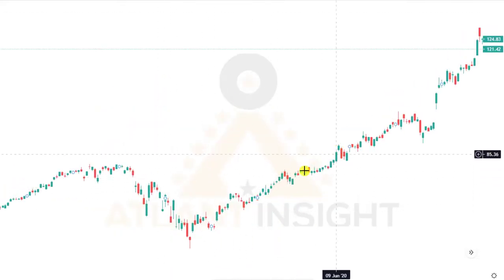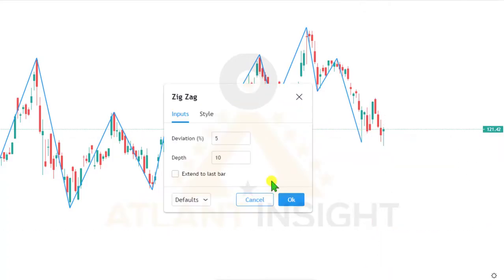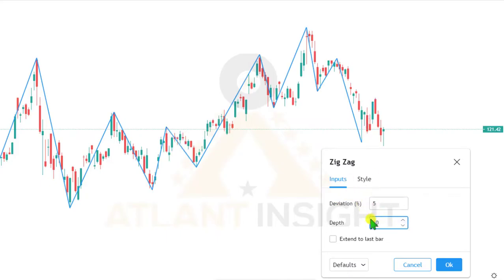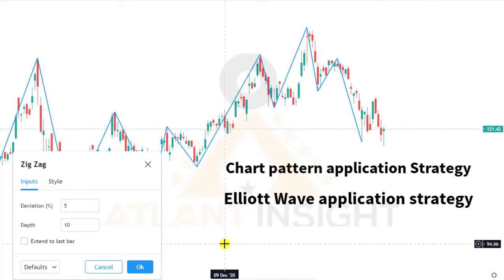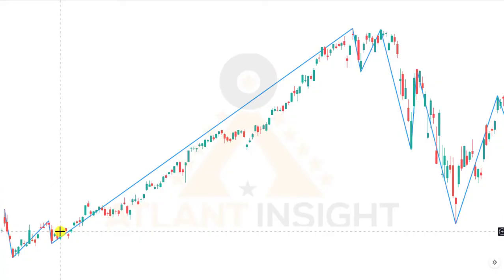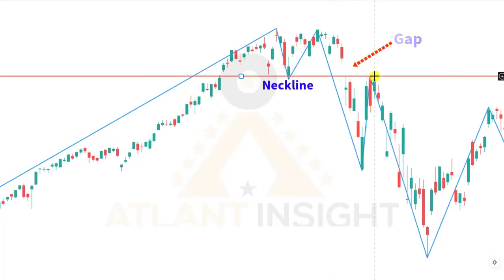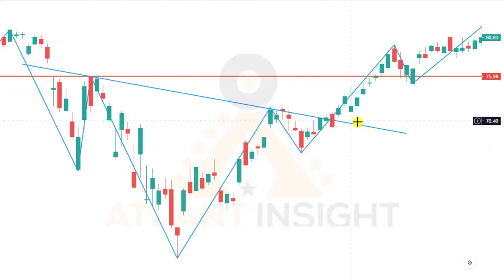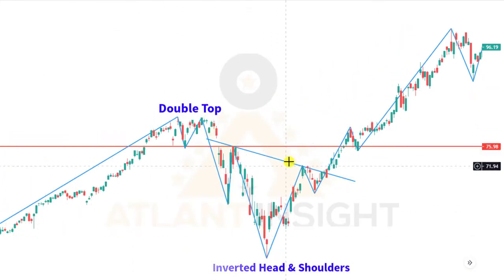LEARN HOW TO USE ZIGZAG INDICATOR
The zig zag indicator is an effective tool for analyzing historical data. It is only based on insight and is not predictive in any way. It is based on the past prices of securities and cannot forecast the next swing highs and swing lows. Even though the zig zag indicator is not predictive, it is still very useful.